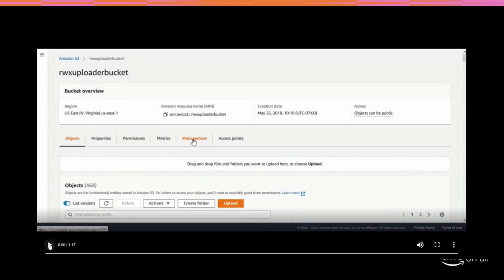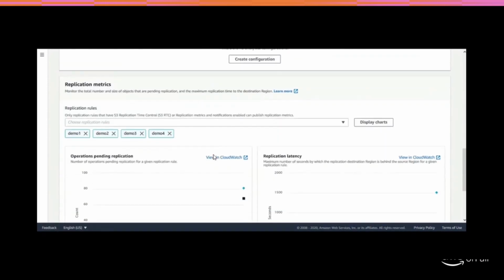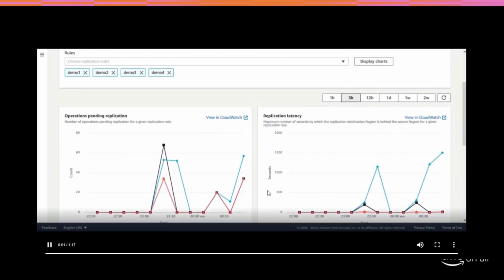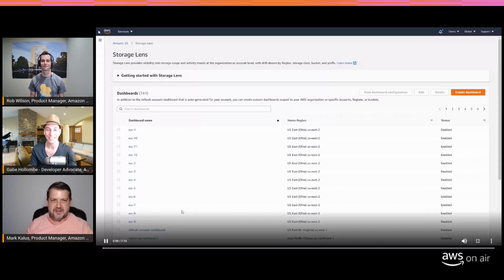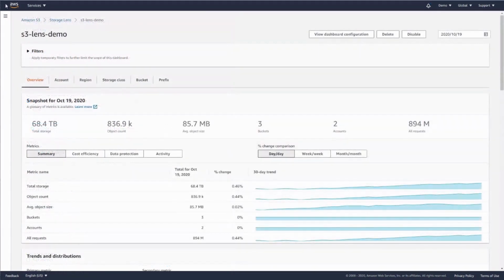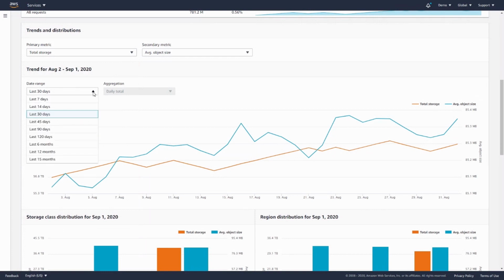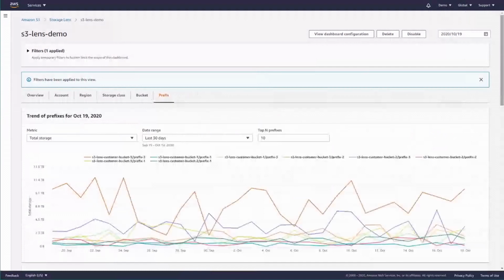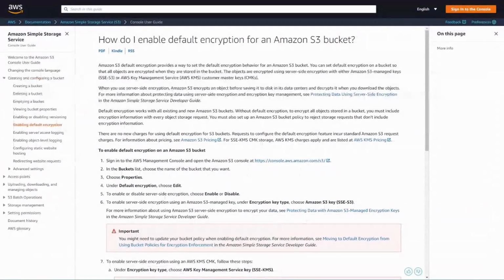AWS on Air 2020: AWS What’s Next ft. Amazon S3 Storage Lens & Amazon S3 Replications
Gabe Hollombe, Sr Developer Advocate, AWS, talks with Mark Kalus, Product Manager, Amazon S3, and Rob Wilson, Product Manager S3, about three new object storage features. Rob highlights the addition of multi-destination support for S3 Replication, which lets you replicate data to multiple buckets in the same or different AWS Regions, as well as support for two-way replication. Next, an exciting new feature, S3 Storage Lens, is discussed, which delivers cross-account visibility into object storage usage, activity trends, and makes contextual recommendations.